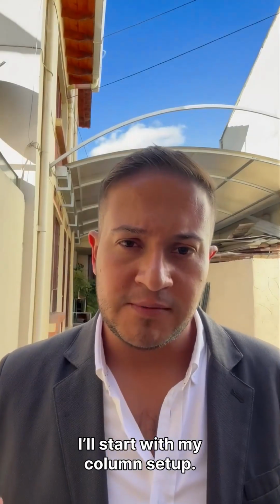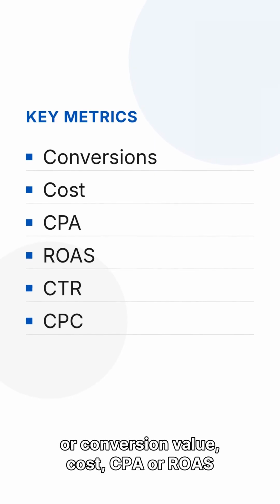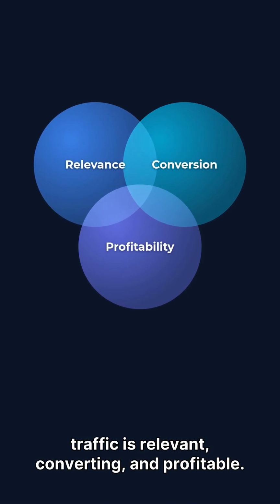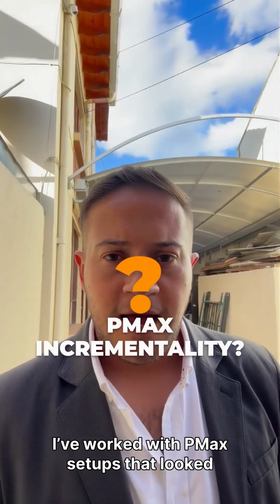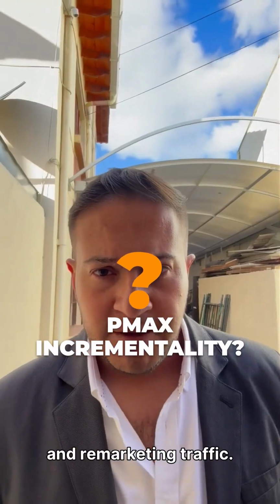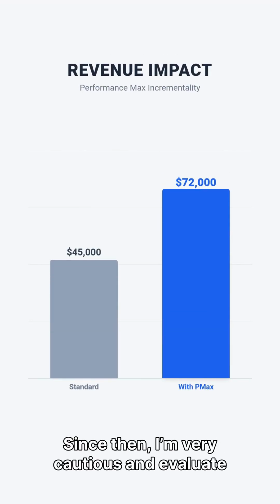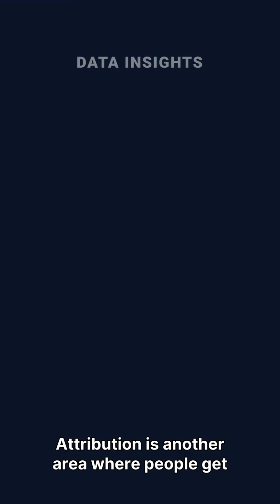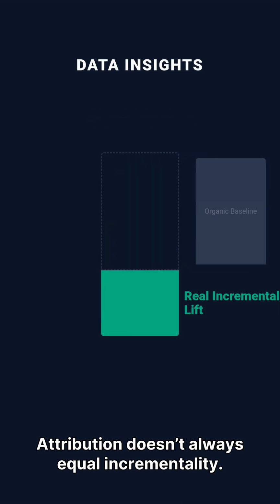How I Actually Manage Google Ads Accounts (Real Strategy, Real Decisions)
This video is a full Google Ads account walkthrough based on real, hands-on experience managing campaigns for service-based businesses.

I walk through how I analyze performance, which metrics actually matter, how I structure accounts for control and scalability, and how I connect Google Ads data to real business outcomes — not just in-platform numbers.

You’ll also hear my honest take on:
• When Google Ads “best practices” don’t actually apply
• Why Performance Max can look great but hurt the business
• The biggest attribution mistakes most advertisers make
• How creative can sometimes matter more than bidding or structure